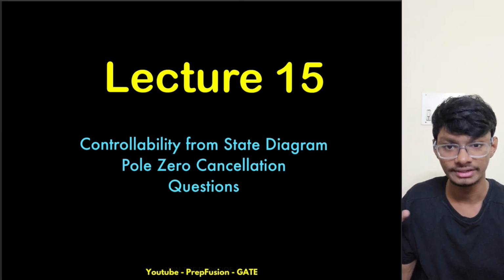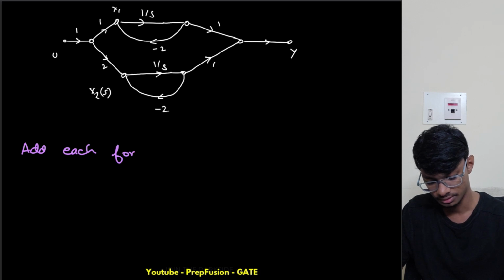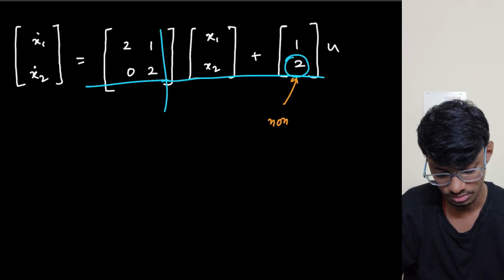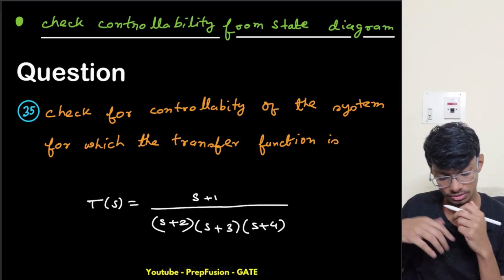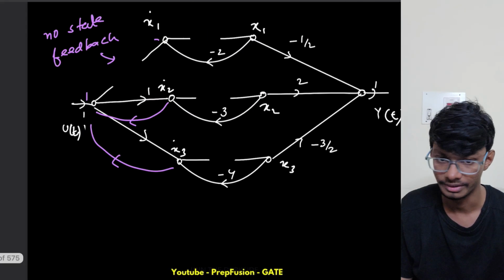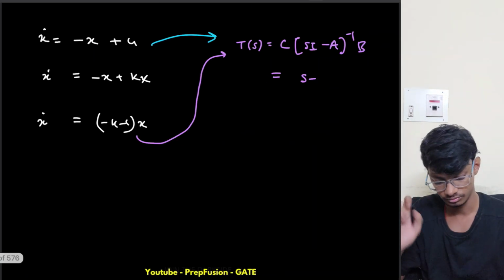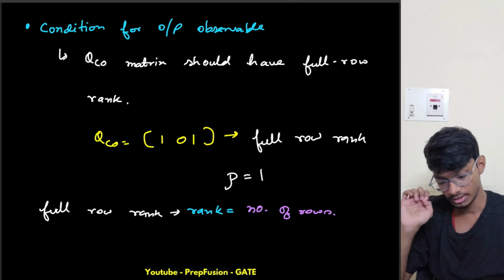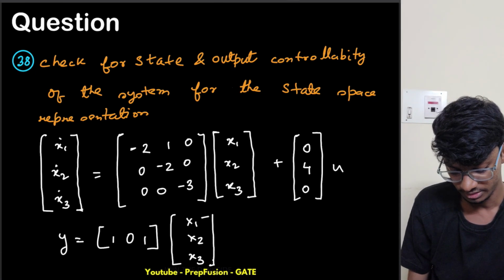Controllability from State Diagram || Control Systems || GATE 2025 || PrepFusion